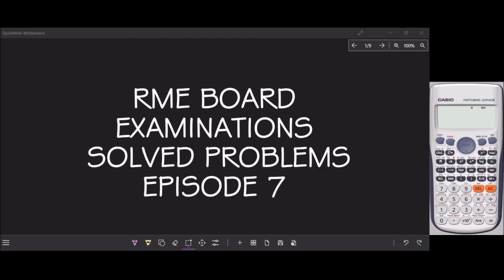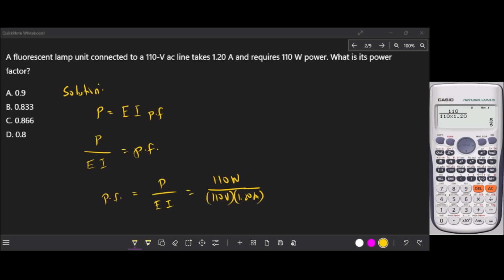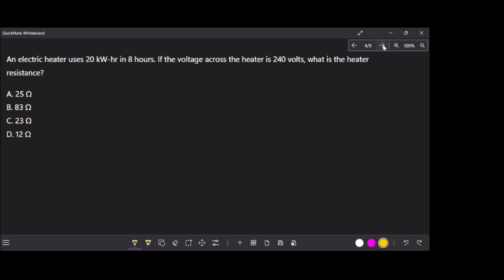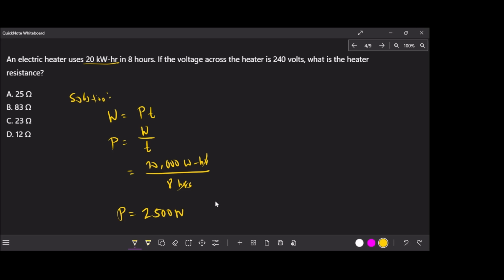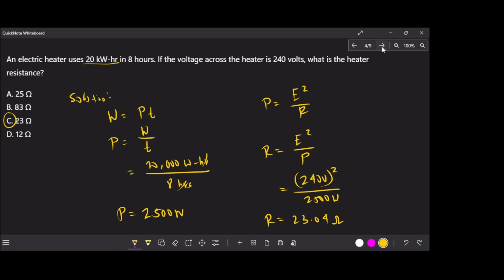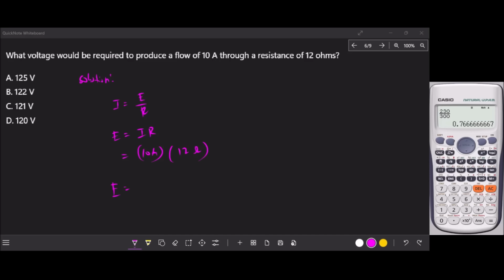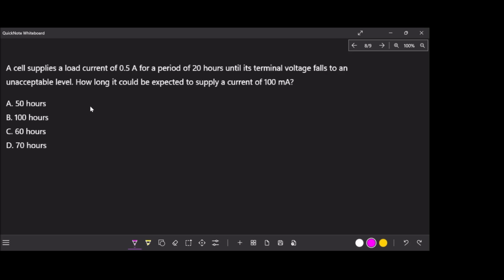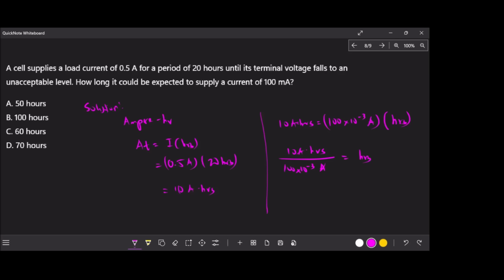RME AC Circuit, Power & Battery Problems – Step-by-Step (Board Level)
Welcome to RME AC Circuit, Power & Battery Problems – Step-by-Step (Board Level)! 🎓⚡
In this episode, we break down actual RME Board Exam–type problems with clear, step-by-step solutions, helping you build accuracy and confidence for the 2026 Registered Master Electrician Licensure Exam.

Whether you're an aspiring electrician, engineering student, or a professional reviewing for the RME, this video will guide you through essential concepts and problem-solving techniques.

🔍 What You’ll Learn in This Episode:

✔ Step-by-step electrical problem solutions
✔ Techniques to avoid common mistakes
✔ Faster ways to analyze circuit problems
✔ Code-based approaches for RME exam questions
✔ Review tips to strengthen your test readiness

💡 Topics Covered:

• Electrical calculations
• Circuit analysis
• Solved RME questions
• Code-based problem solving
• Step-by-step technical explanations